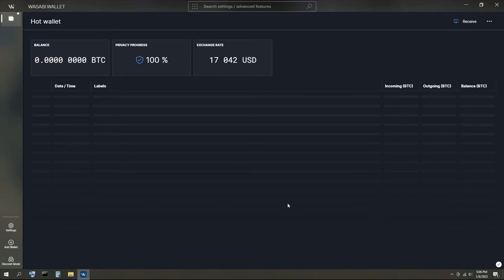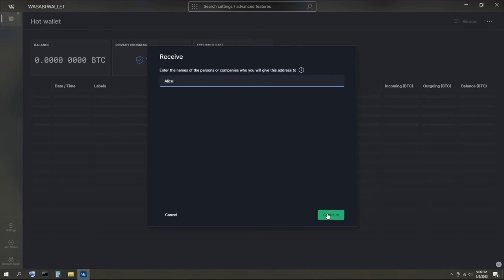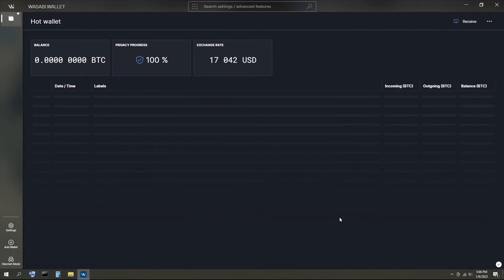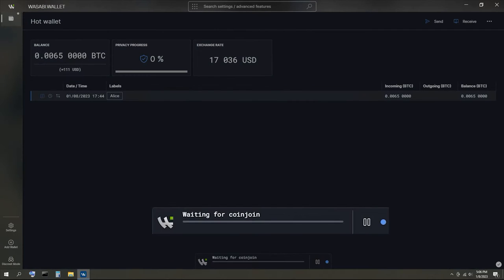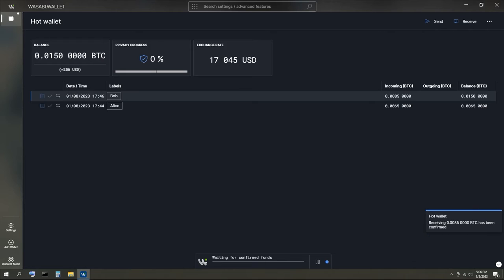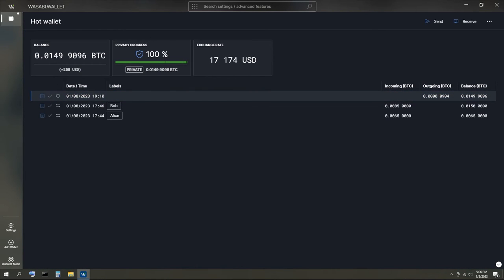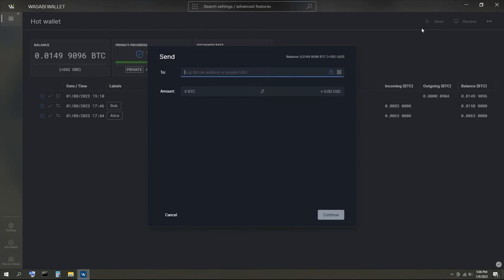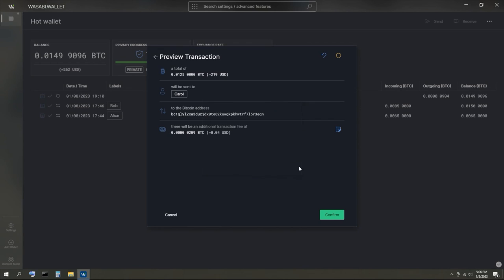Wasabi Wallet | How to Send & Receive Bitcoin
So your wallet's all set-up and you'd like to start receiving or sending bitcoin from your wallet? We've got you covered with our official Wasabi tutorial.